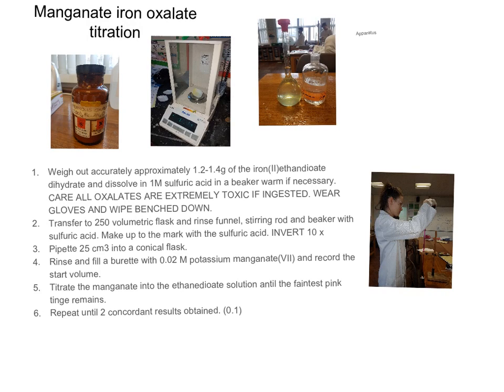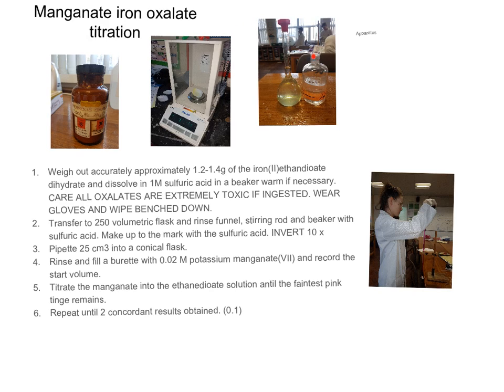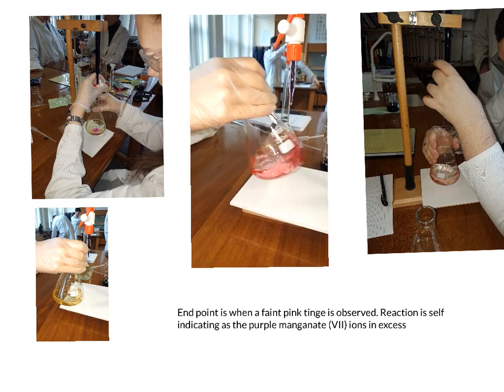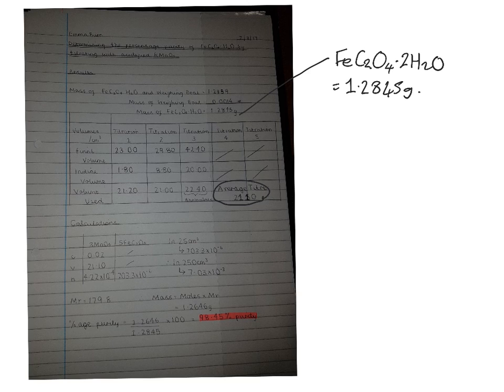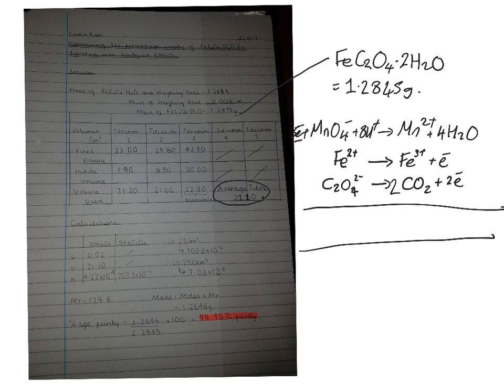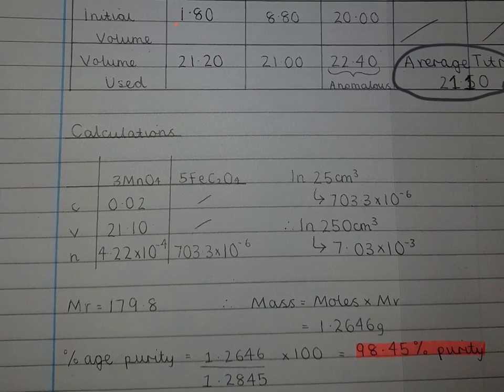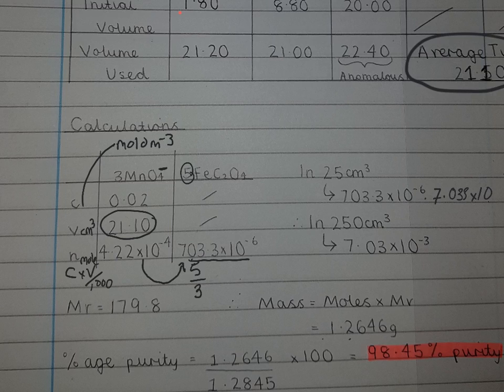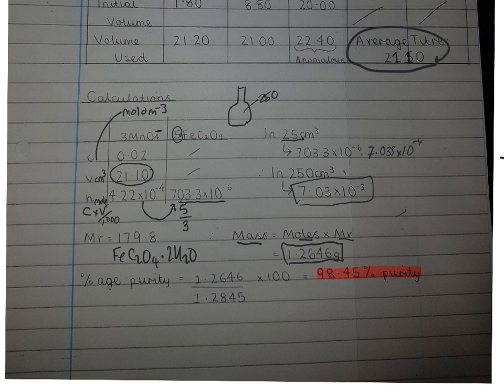Iron oxalate titration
Titration to find percentage purity of iron (ll) ethanedioate dihydrare